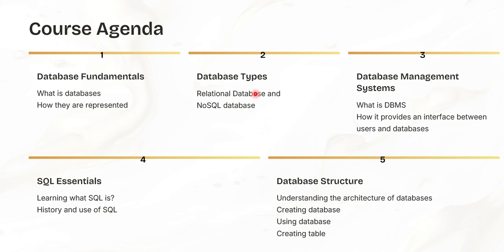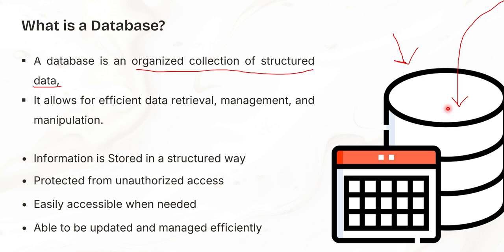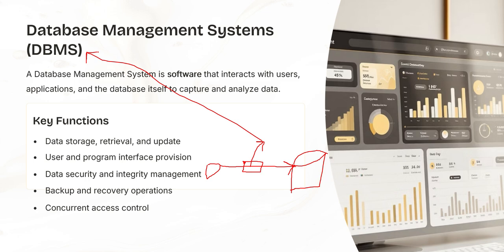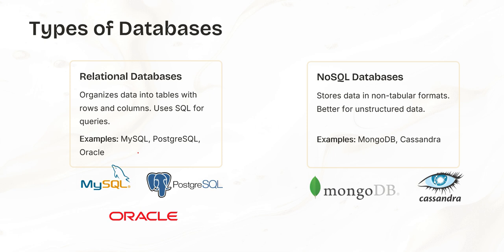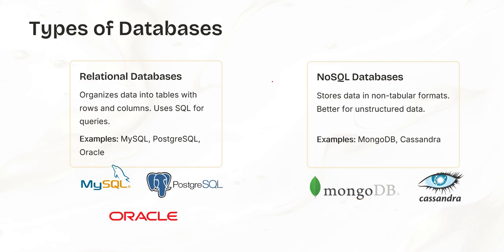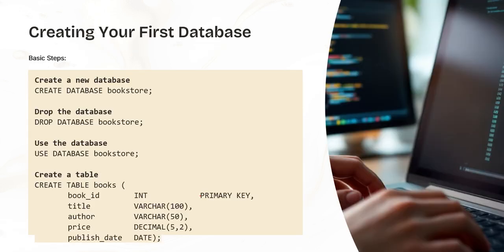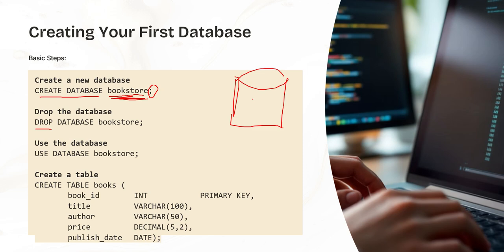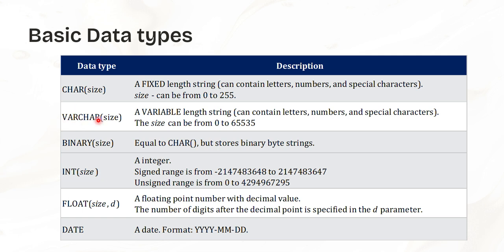SQL Fundamentals in 25 Minutes | Start your SQL Journey here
This video will walk you through the Fundamentals of SQL (Structured Query Language) — the essential language for working with databases! 🚀

In this beginner-friendly tutorial, you’ll learn:
What is SQL and its history?
SQL syntax and structure
Basic SQL commands like CREATE DATABASE, DROP, USE DATABASE, DROP, CREATE TABLE

Whether you're preparing for a job in data analytics, software development, or just starting your SQL journey, this video is your perfect starting point. 💡